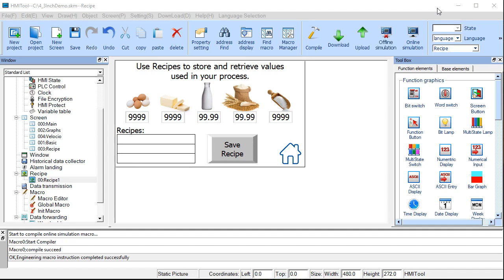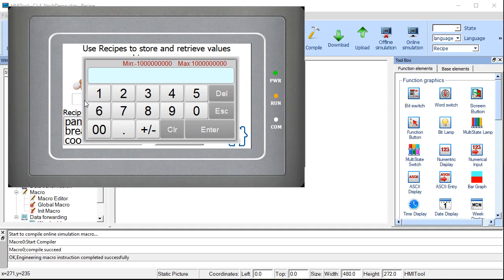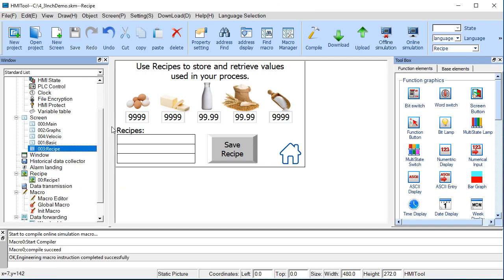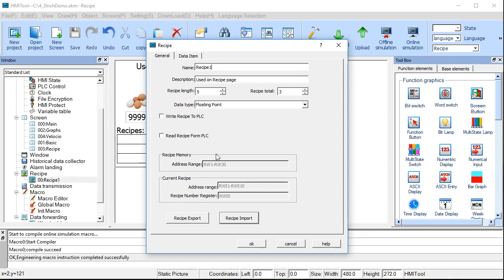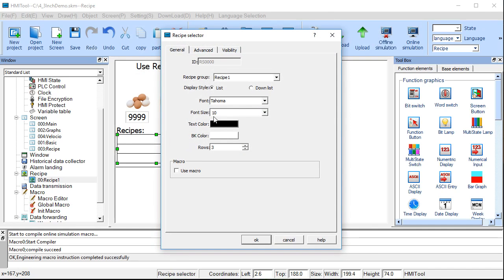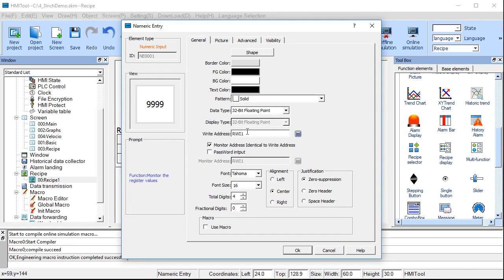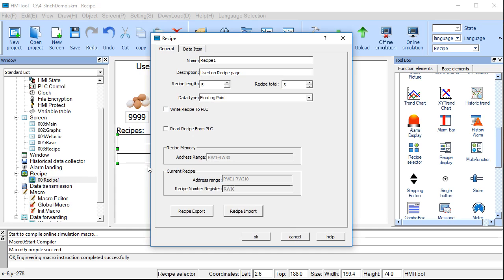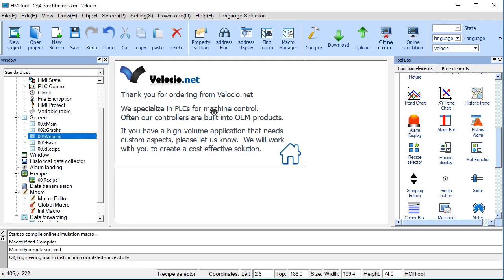Command HMI Demo Screen Recipes Page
Video on Command HMI Demo Screen Recipes Page.